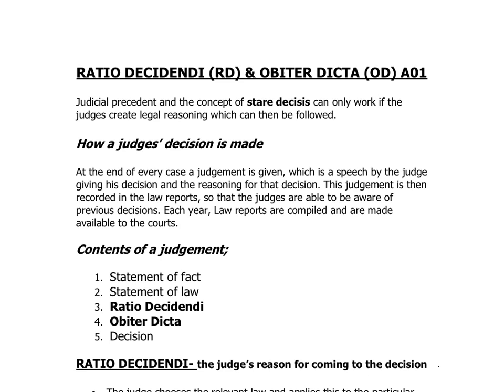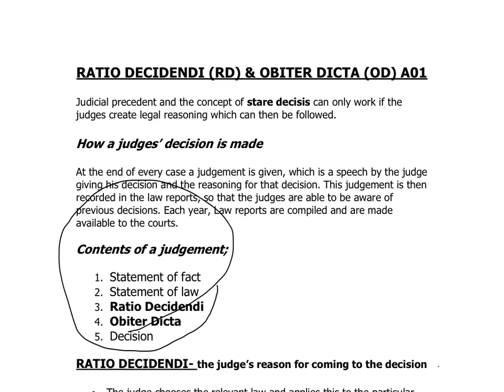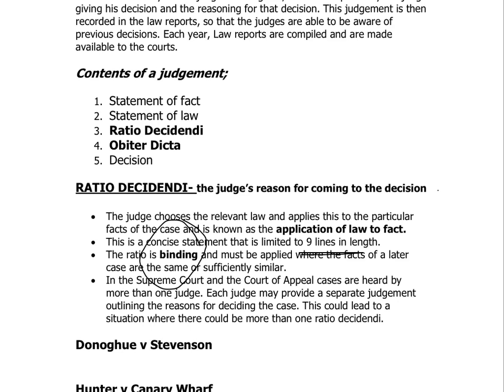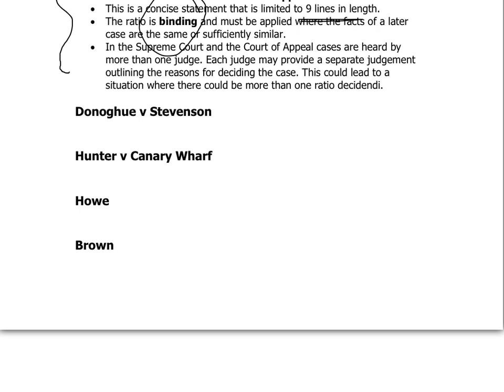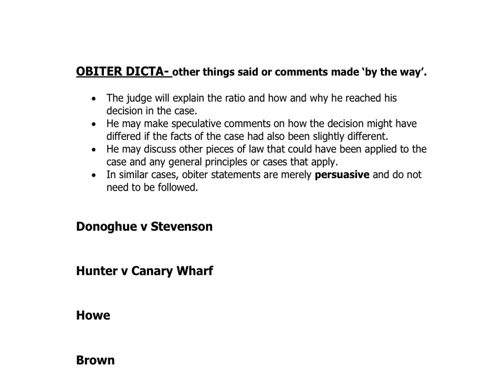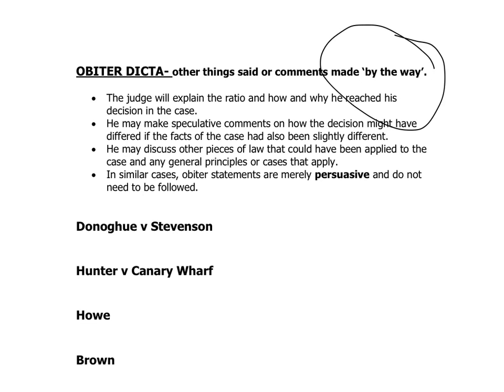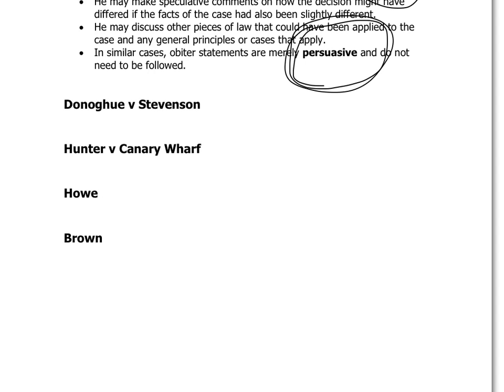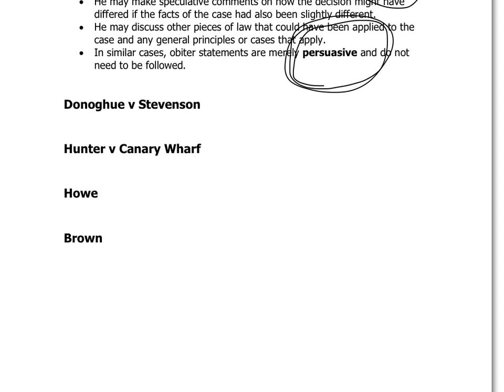ratio and obiter